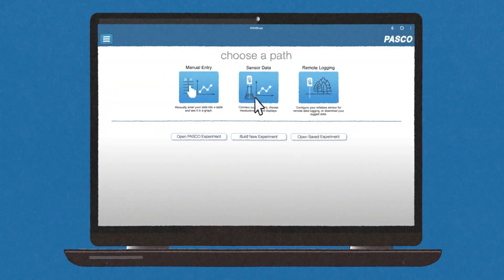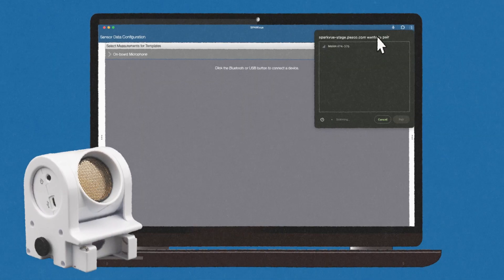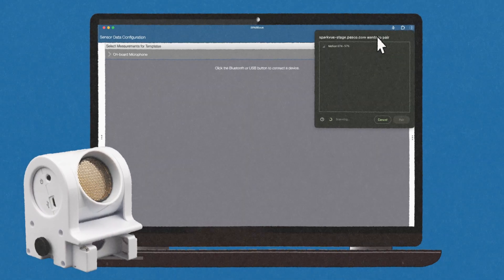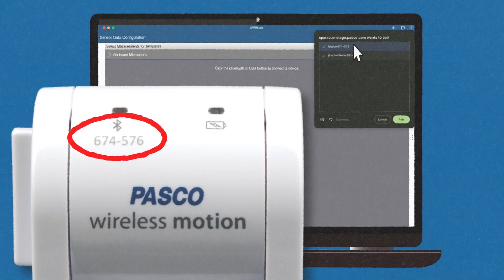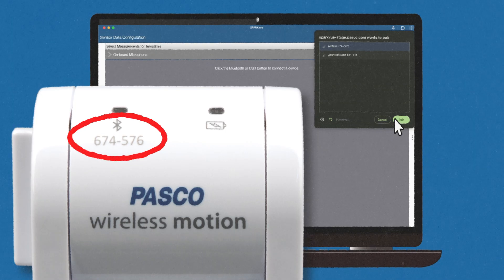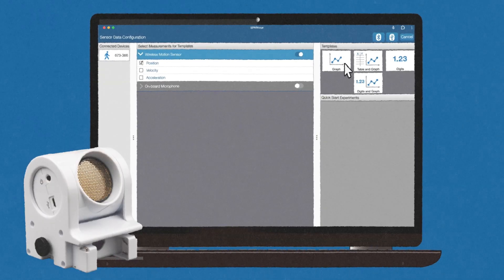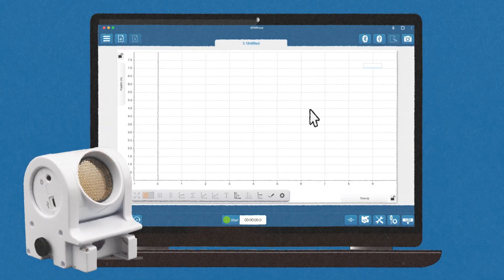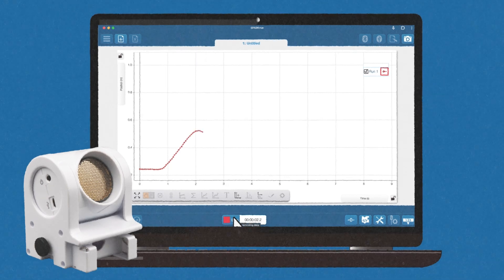Announcement! PASCO Launches SPARKvue PWA, the New FREE Browser-Based Software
We’re excited to announce SPARKvue data collection and analysis software is now available completely free on all your devices as a browser-based application!

for more information.

This new version of our software as a Progressive Web Application (PWA) means you have free access to all the features of SPARKvue from Google Chrome and Microsoft Edge browsers. That’s right: No download fees, subscription fees, or update fees, even for Windows® and Mac®. Plus, the app is always updated to the latest version automatically, so you never have to worry about it.